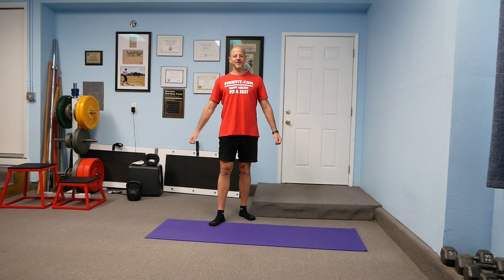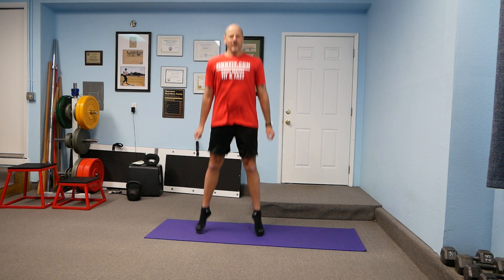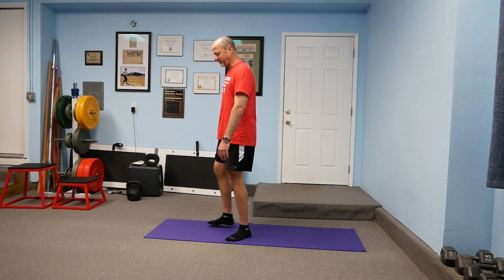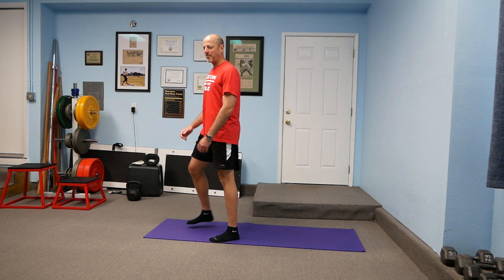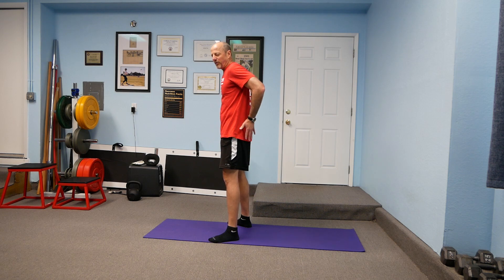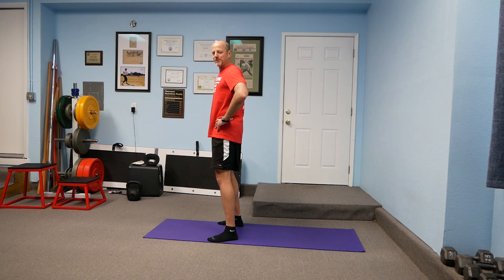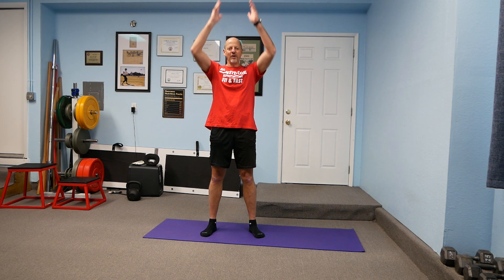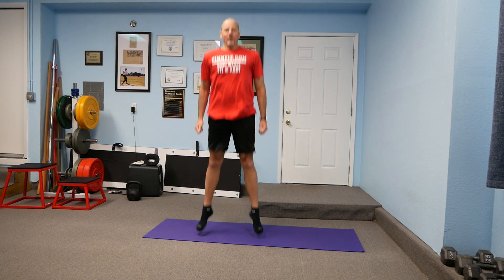Develop power at any age for all sports including golf, track, soccer, pickle ball, and more.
This is a power movement exercise.
Power is any movement that we complete in under one secant
All sports golf, pickle ball, track, tennis, soccer, baseball, and may others require power to move quickly.
Our power comes from the hips, so we must practice creating power in the hips.
That is what this exercise does, Generate hip power.
When you are ready there are three ways I can help you reach your health, fitness and performance goals.
2. sign up for one of my online programs for holistic health or speed and strength